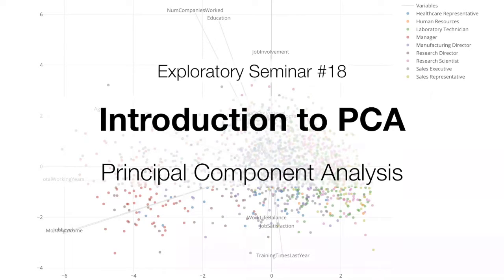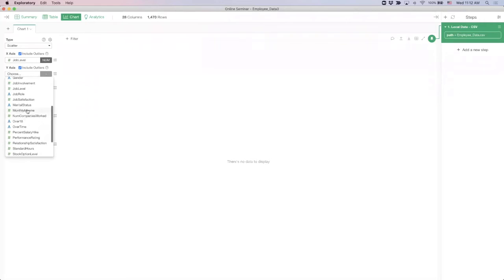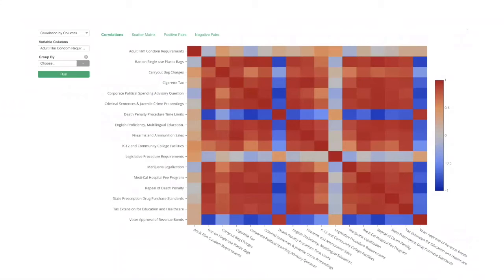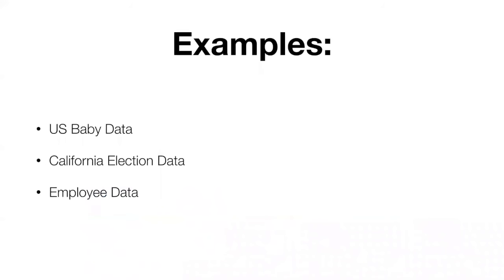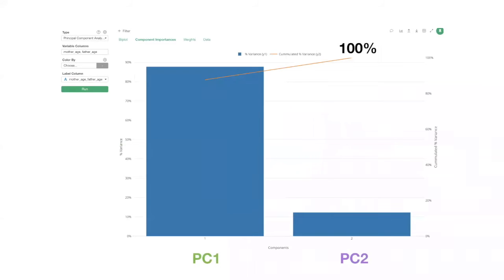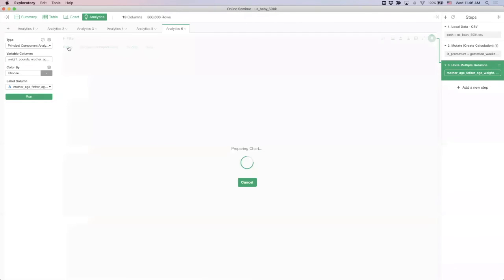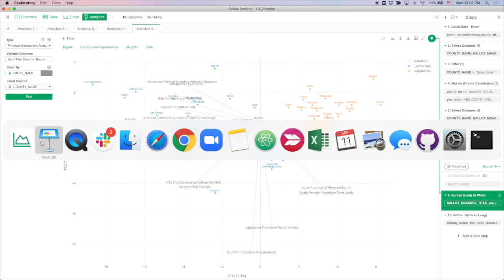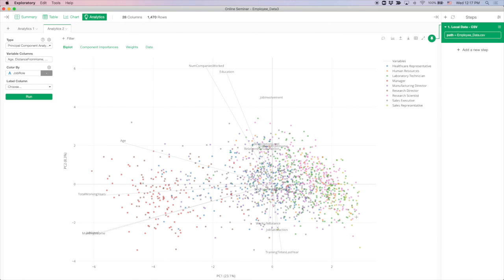Exploratory: Introduction to Principal Component Analysis (PCA)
Principal Component Analysis (PCA) is an unsupervised machine learning algorithm and is known as one of the most popular dimensionality reduction technique. It can be also often used to visualize the relationships between the variables or even between the subjects of your interest such as customers, products, countries, etc.

Kan will introduce the basic concept of PCA and demonstrate how to use it to discover the patterns in data and understand the relationships better with many examples.